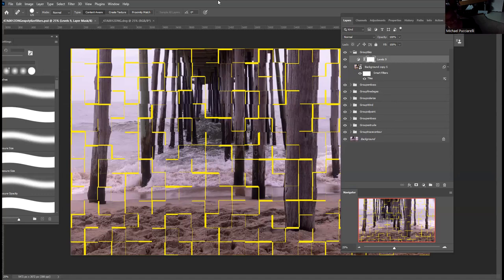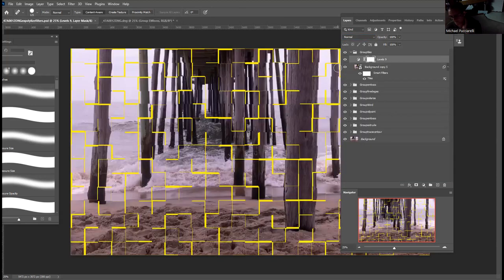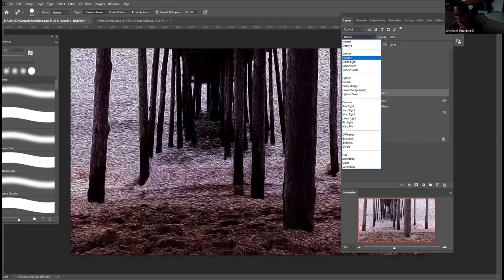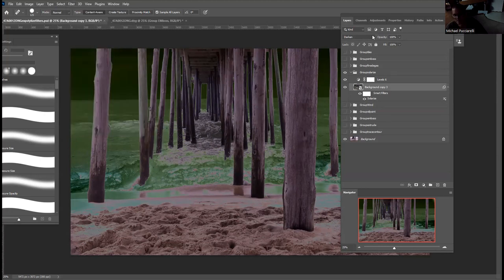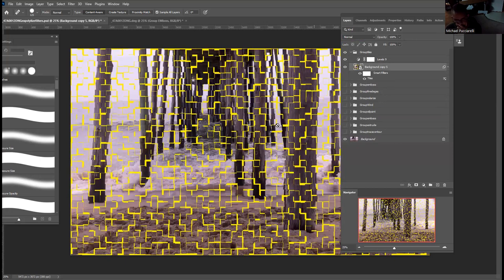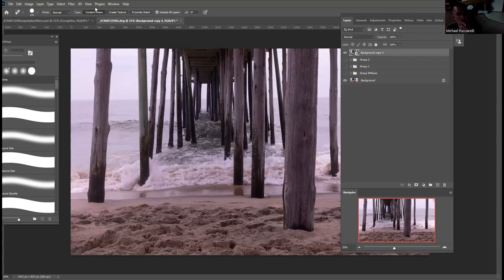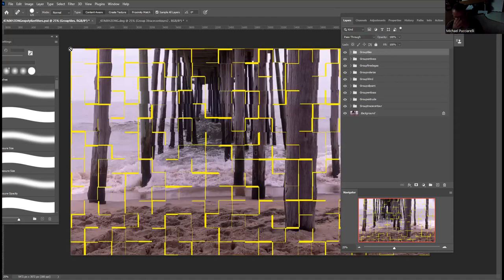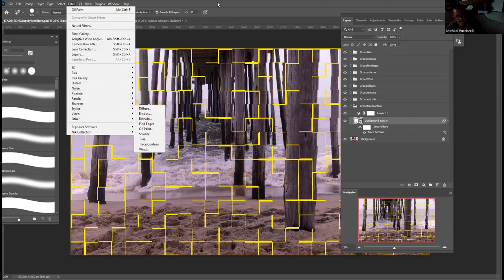How Michael Pucciarelli uses Stylize filers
This short webinar discusses the stylize filters with various blend modes.   These filters can make a different look to a photograph.  The contrast blend modes can help bring out the image in terms of multiplying the effect of the stylize filter.